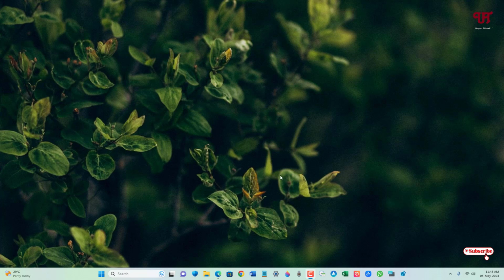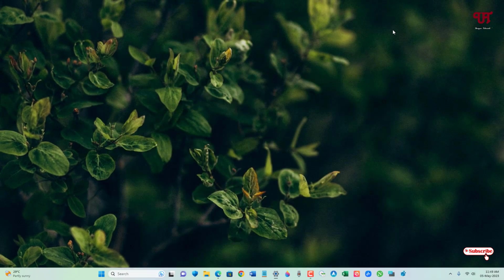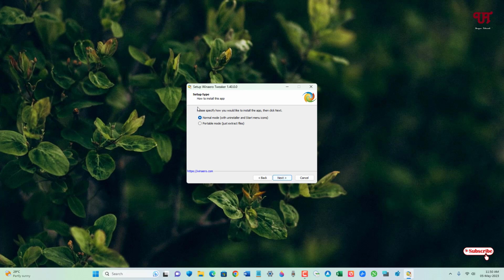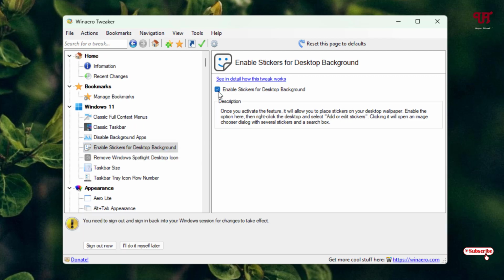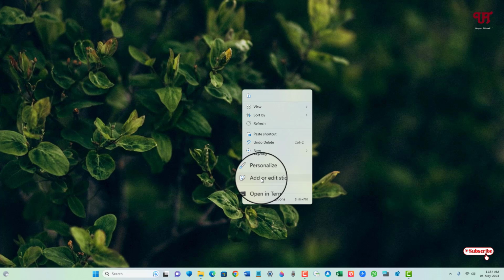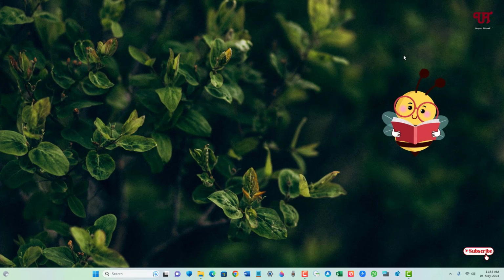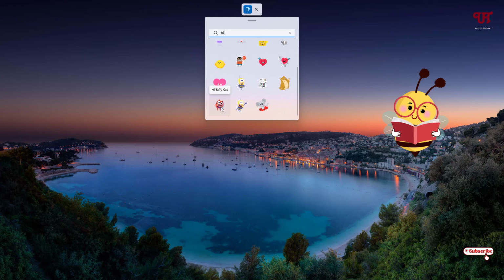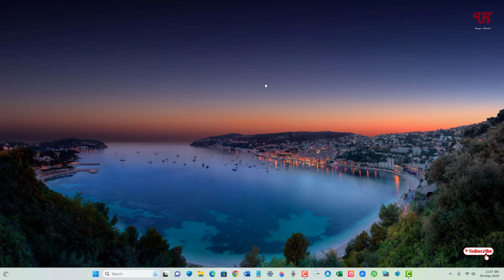How to add Stickers on the Wallpaper of Windows 11 running computer ?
This video tutorial is all about How to add Stickers on the Wallpaper of Windows 11 running computer.